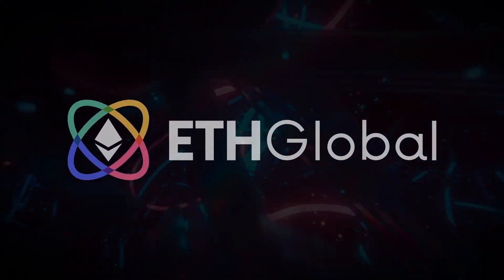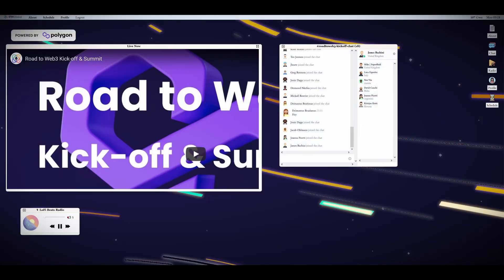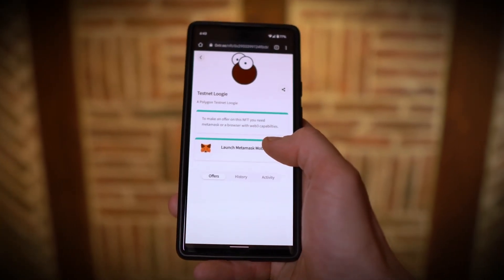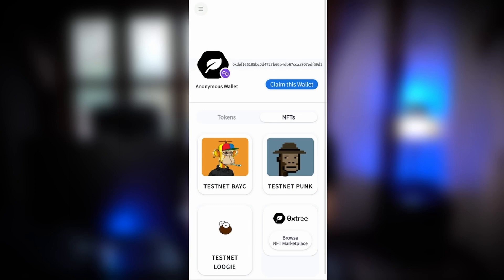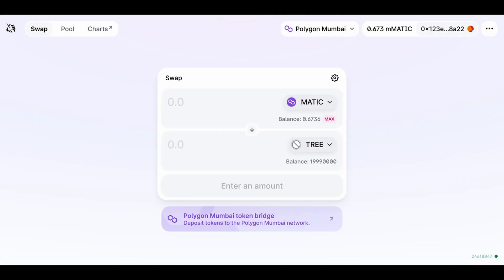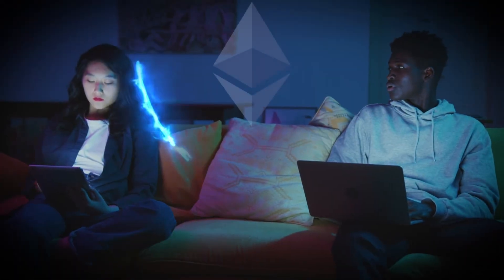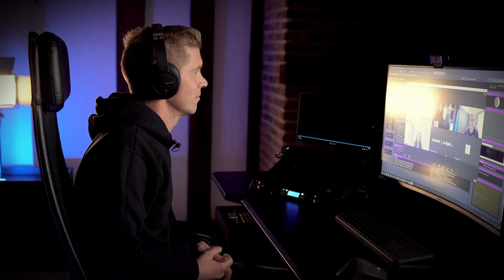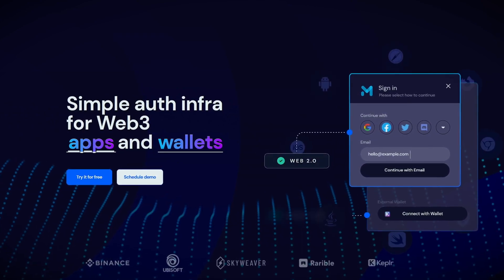EthGlobal Hackathon | Winning $4300 And Advice For Future Participants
00:00 EthGlobal Road To Web3
00:42 EthGlobal Hackathon
02:30 0xTree Demo
06:36 Pitch & Judging
07:27 Prizes Moralis & Web3Auth
08:29 Advice For Future Participants